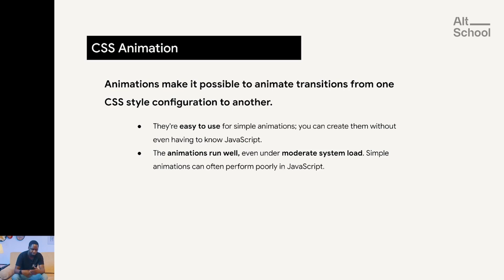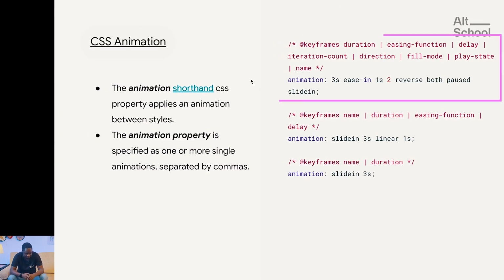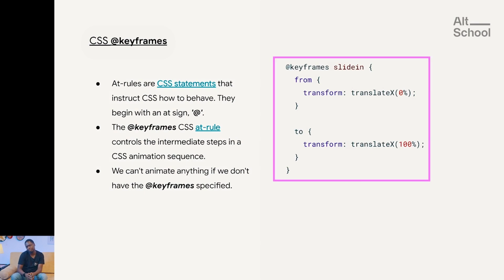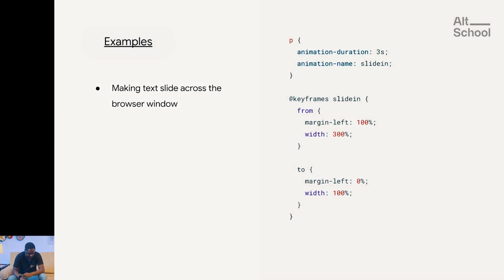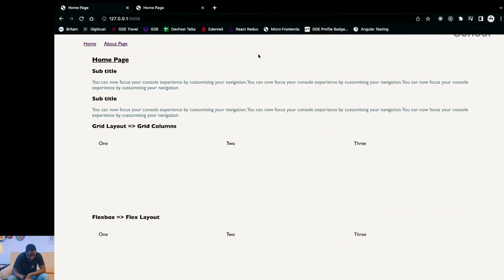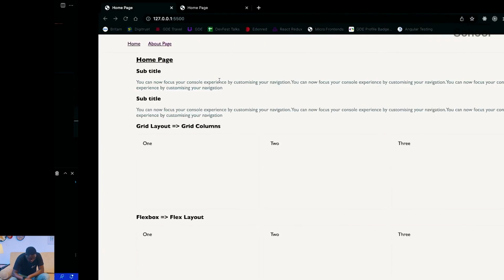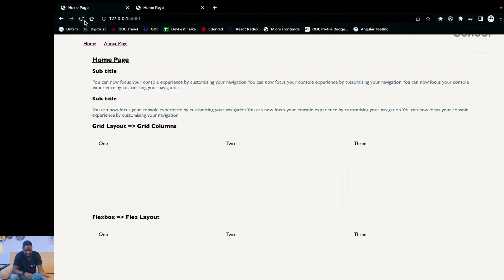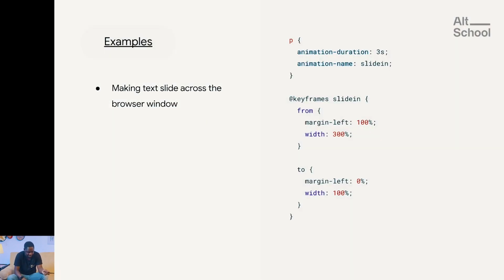Animation in CSS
Learn how to make things move on your website using "CSS animations." CSS is the code that styles how a website looks. Animations let you create cool visual effects without needing complex programming.

Ready to make your websites more lively? Explore our Frontend Engineering program at altschoolafrica.com.